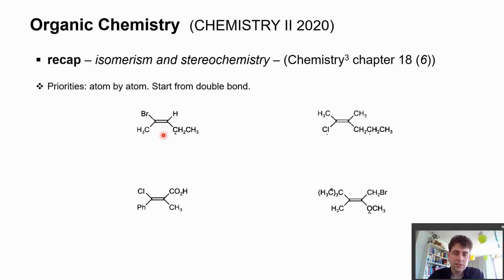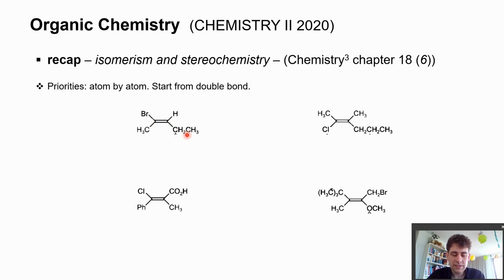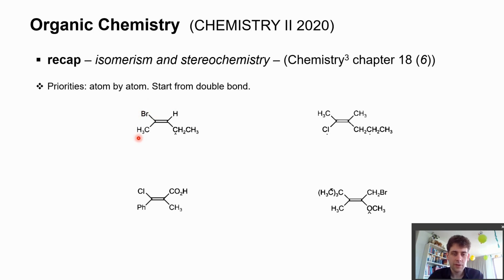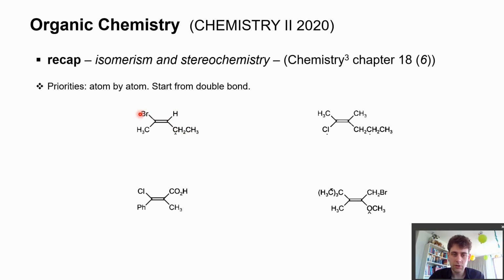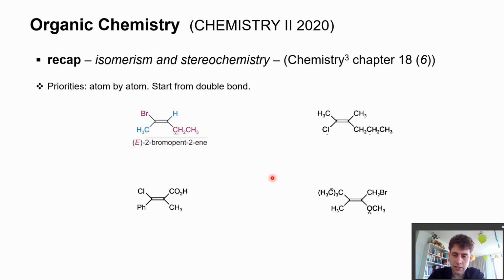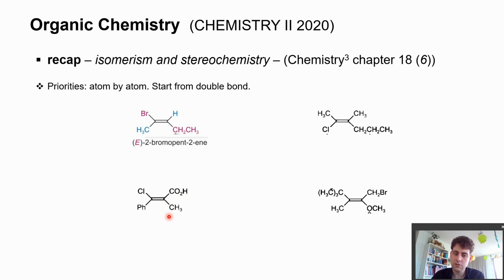E-Z Isomers Exersice - Recap Organic Chemistry I